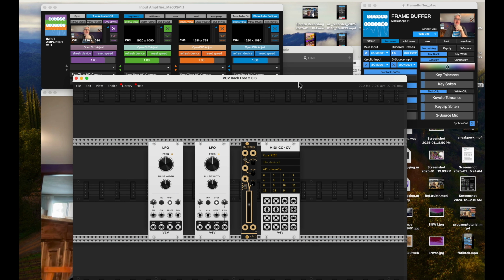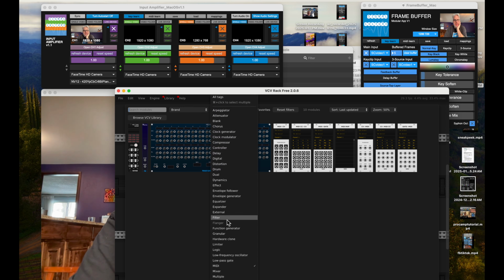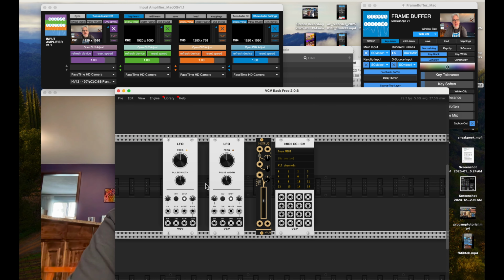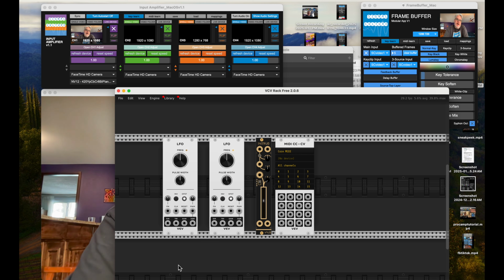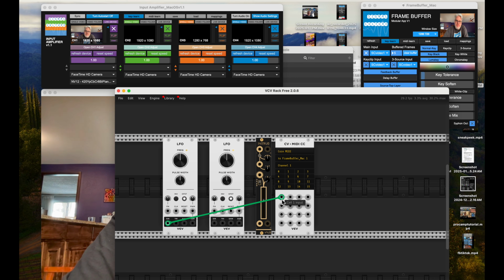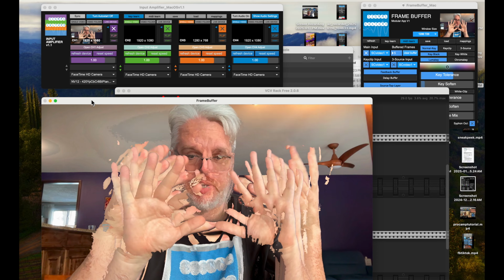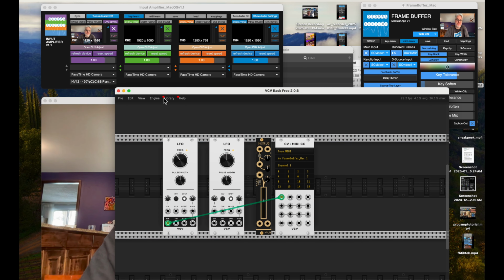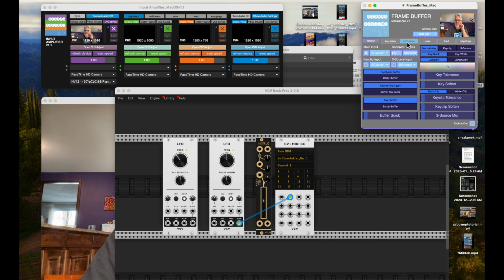SC Apps & VCV Rack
Jason Bernagozzi explains how to use the MIDI learn functions in the Signal Culture Modular Apps with virtual Eurorack oscillators in VCV Rack to control your video processing. In particular, he uses the CV to Midi CC VCV Rack module, 2 VCV Rack LFOs, and the virtual version of the Instruō Vincâ.